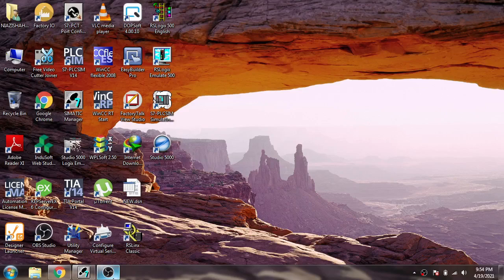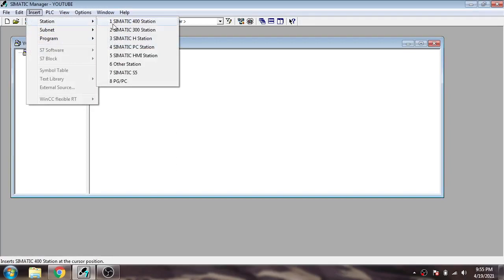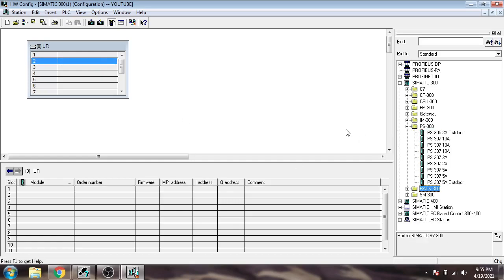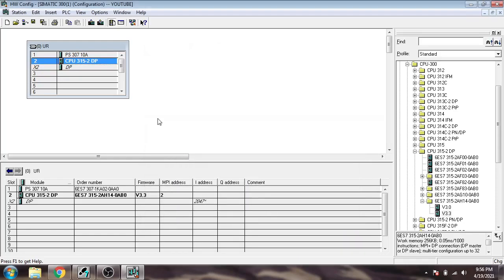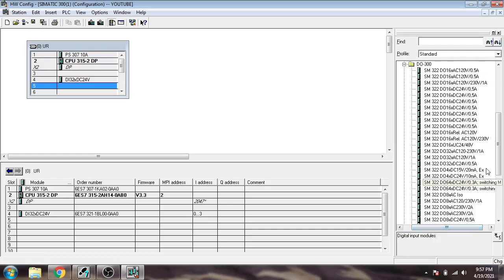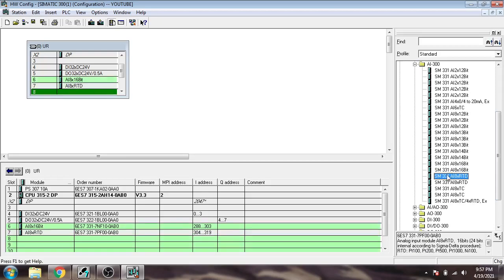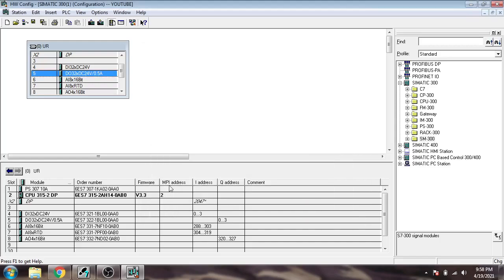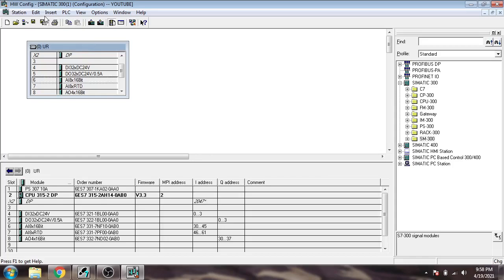Simatic Manager Step 7 - Tutorial 3 - Select CPU & Adding Module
In this Video You Will Learn How to add Rail, CPU & IOs in Simatic Manager How to Configure CPU & I/Os.